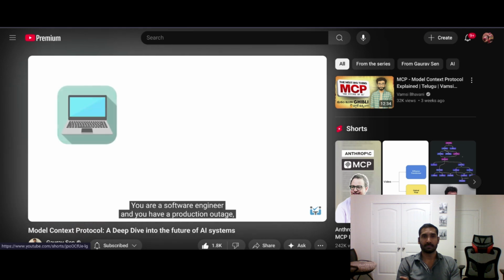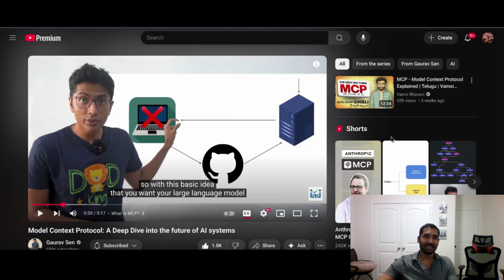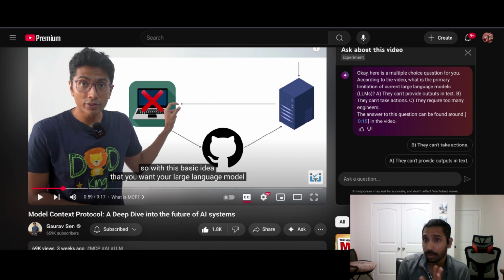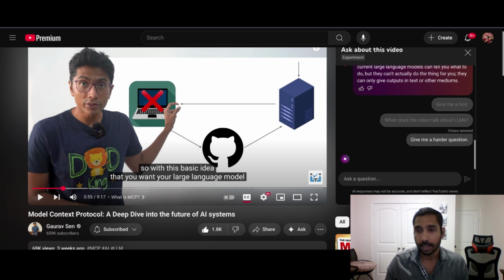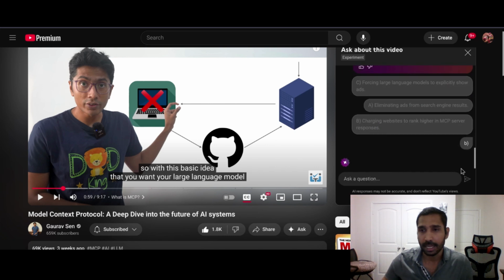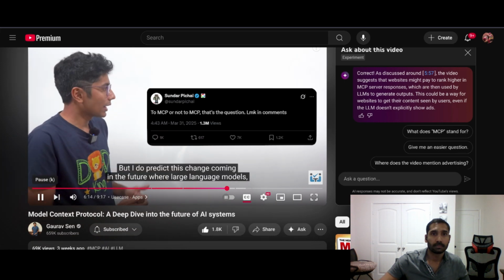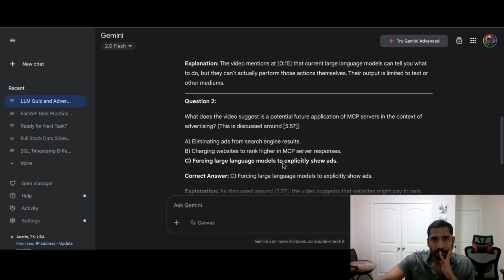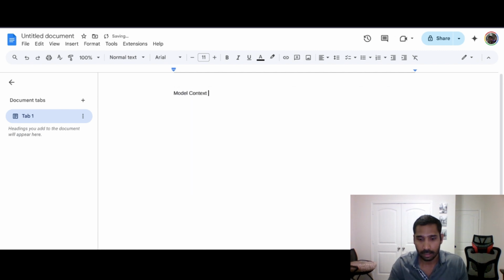Gen AI | Video 6: Model Context Protocol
Wondering how to curate the AI News & Updates. Focus better and archive efficiently for the future ? I got you! Try this!

Okay! This video explains a three-step approach to understanding and curating generative AI content (0:02-0:26). Here's a quick breakdown:

Step 1: Identify favorite authors for curated content (0:27).
Step 2: Quiz yourself on the content (0:46). The video shows how to use the "ask" feature on YouTube to generate quiz questions (2:12). It gives examples of multiple-choice questions about model context protocol (2:29, 3:05).
Step 3: Save and archive the content (0:49). The video demonstrates how to copy and paste Q&As into a Google Doc for future reference (5:02-6:04). The video also touches on the possibility of using an agentic AI to automate the process of gathering quiz questions and saving them in a multiple-choice format (6:23-6:55).